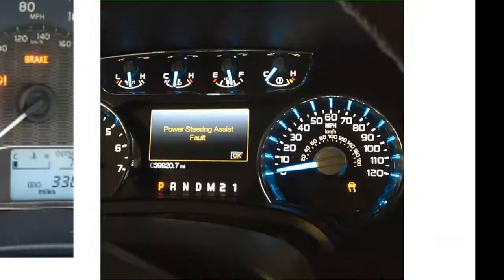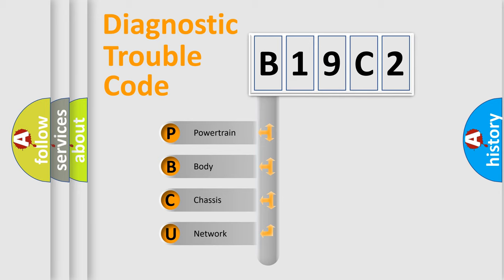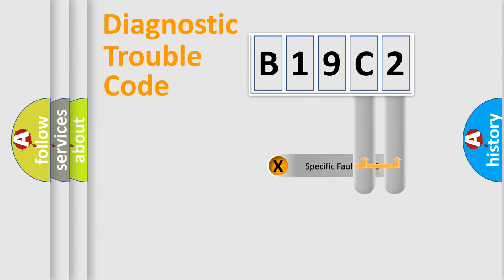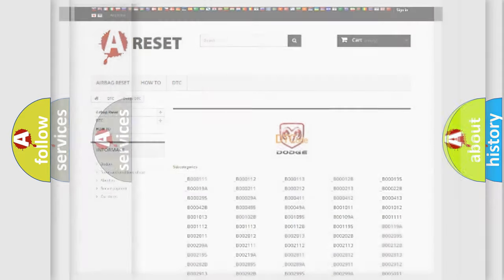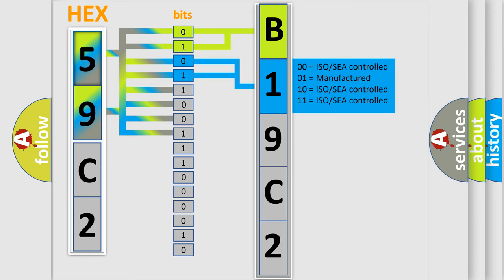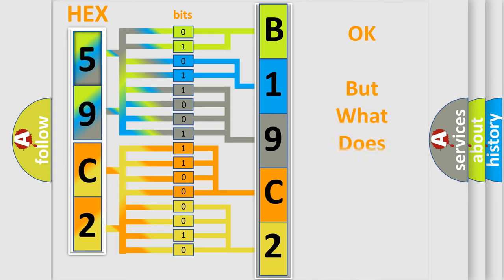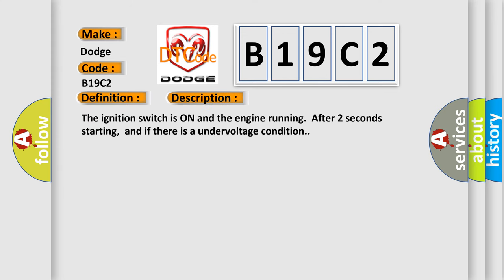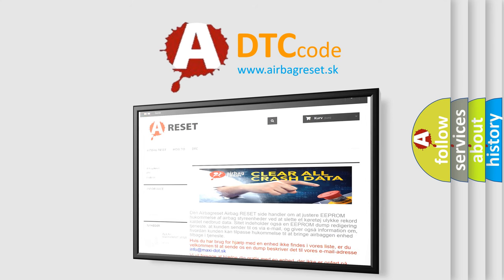DTC Dodge B19C2 Short Explanation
Contents:
0:21 Basic DTC analysis according to OBD2 protocol standard.
1:48 Insight into programming
2:58 A diagnostically understandable description of the Diagnostic Trouble Code
3:05 Basic error definition

Make:
Dodge
Code:
B19C2
Definition:
Rear Wheel Speed Signal Circuit Open
Description: